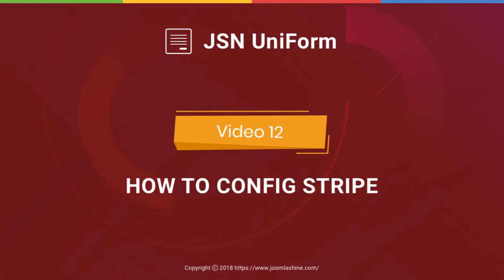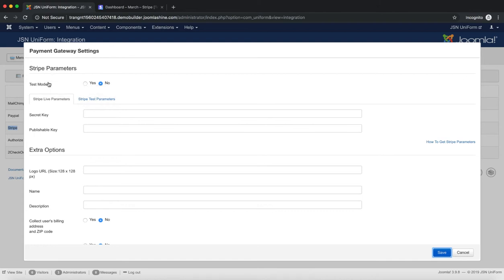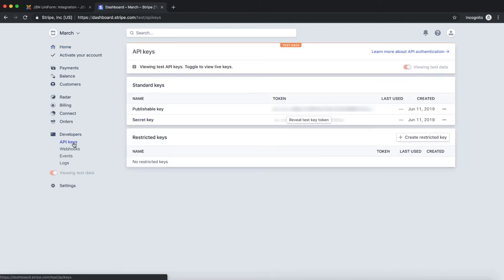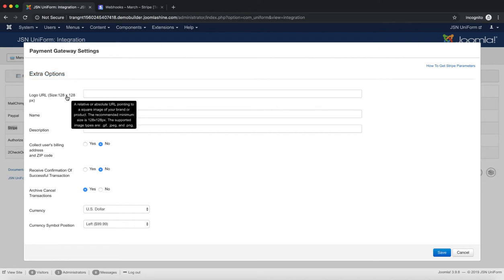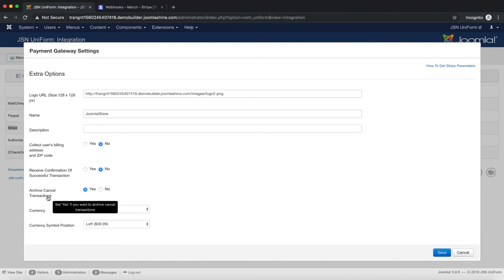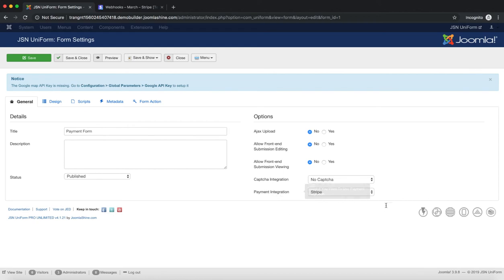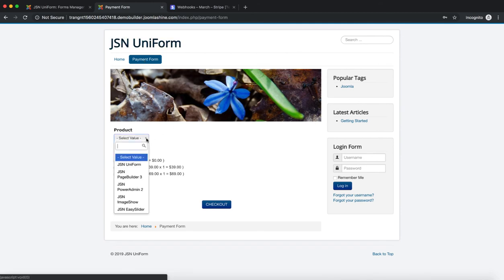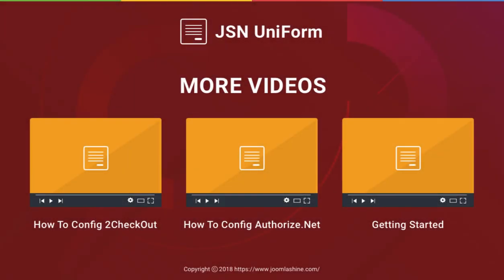JSN UniForm Tutorials - Video 12: How To Config Stripe